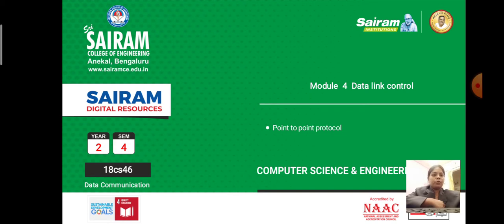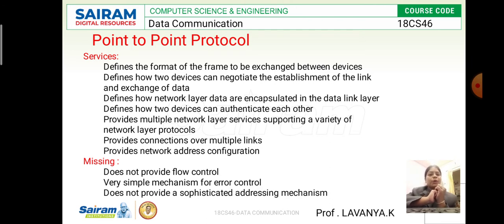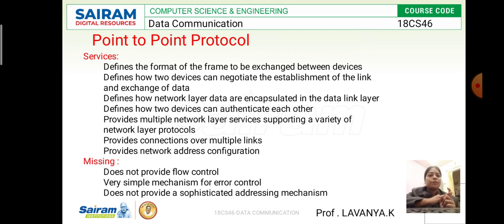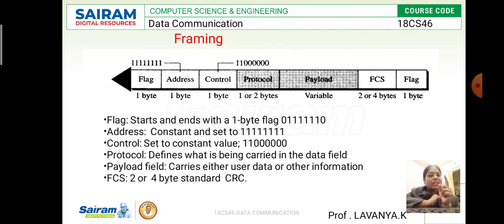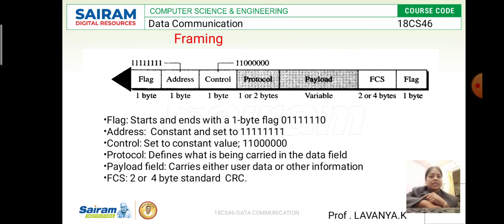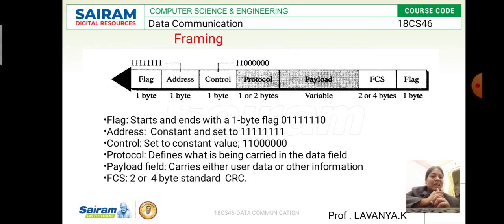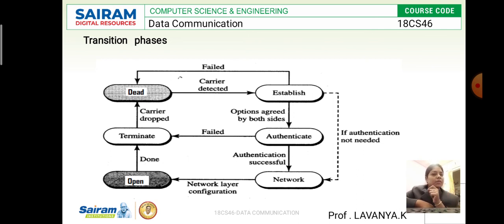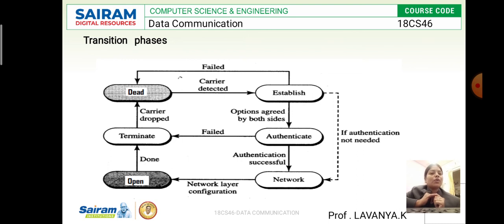lecture videos_ 18cs 46_ module4_point to pont protocol_ lavanya.k